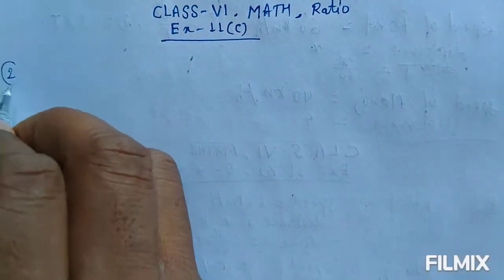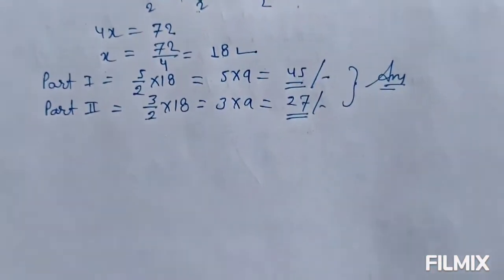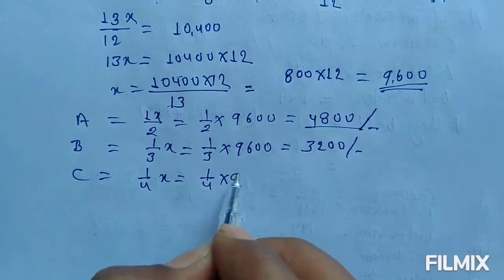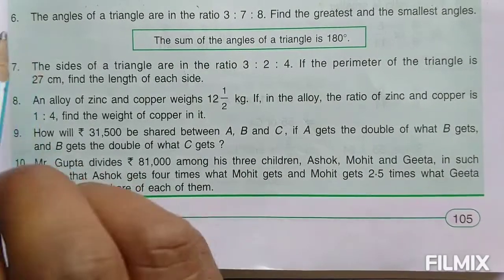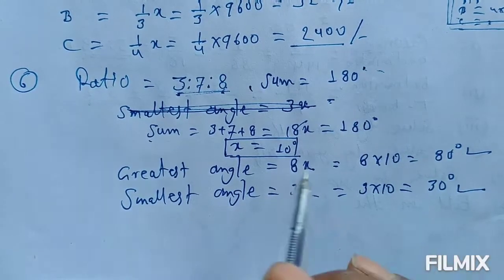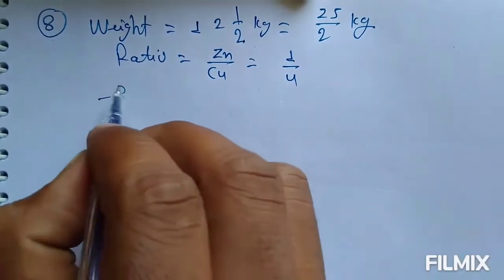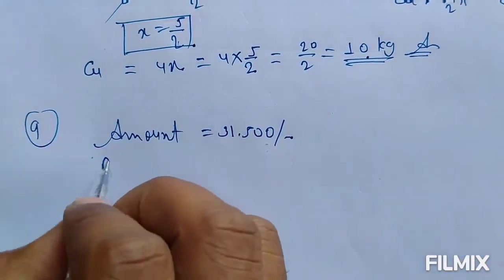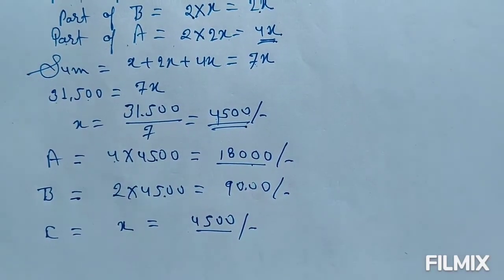Ratio part 5 Maths Class VI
In this video I have explained ex. 11(C)
Of Chapter 11 Ratio. Class VI